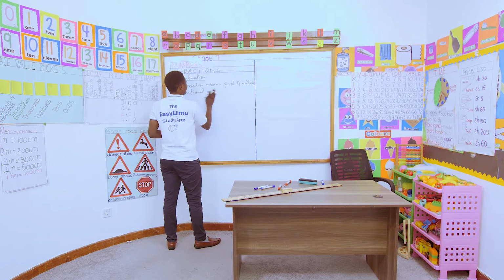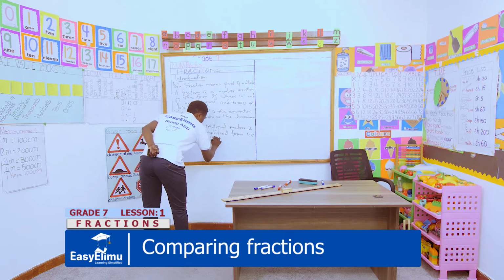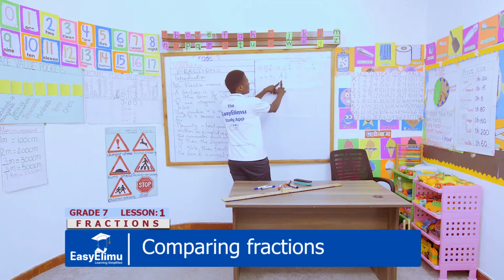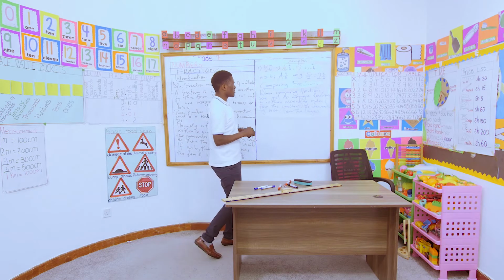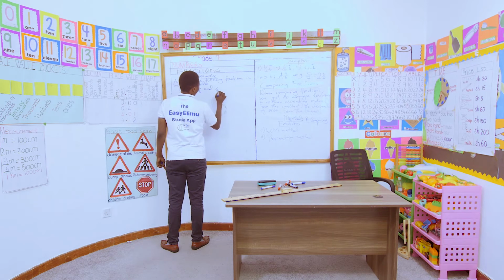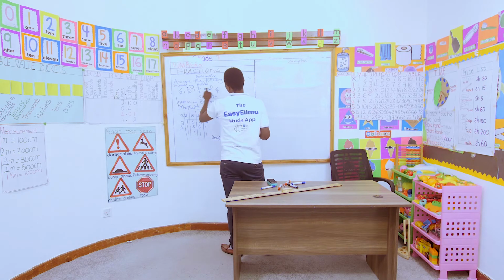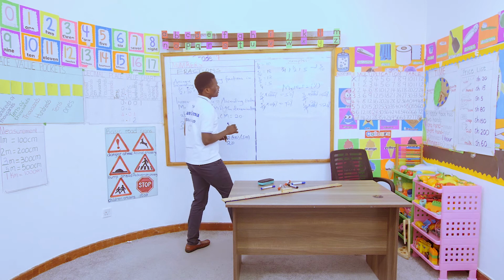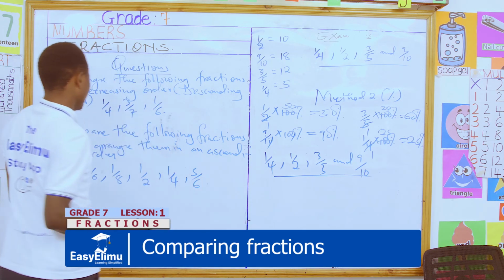Understanding how to Compare & Order Fractions -JSS Mathematics Lesson 1 Grade 7 Topic Fractions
Welcome to Topic 3 in our JSS Mathematics Grade 7 series, designed for the Kenyan KICD CBC curriculum! In this video, we focus on Comparing Fractions. Perfect for students, parents, and educators in Kenya, this lesson will help you .

What you'll learn:
Understanding Fractions: Grasp the basics of fractions, including numerators and denominators.
Comparing Fractions: Learn methods to compare fractions, including finding common denominators and using cross-multiplication.
Practical Examples: Follow along with clear, practical examples to see how comparing fractions is done.
Why this video is important:
Comparing fractions is a key skill in mathematics, essential for problem-solving and understanding more complex math concepts. This video offers clear explanations and practical examples to help you become proficient in comparing fractions.

Additional Resources:
Worksheets: Downloadable practice worksheets aligned with the CBC curriculum.
Quiz: Test your knowledge with an end-of-video quiz. For detailed notes on this lesson and supplemental resources be sure to check out the EasyElimu Study App.